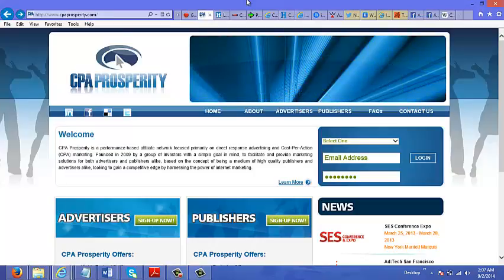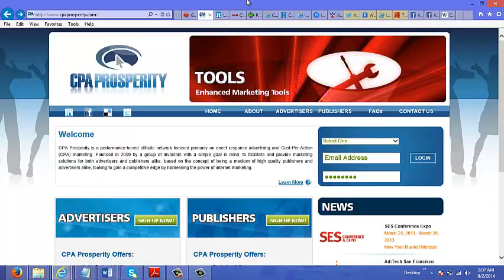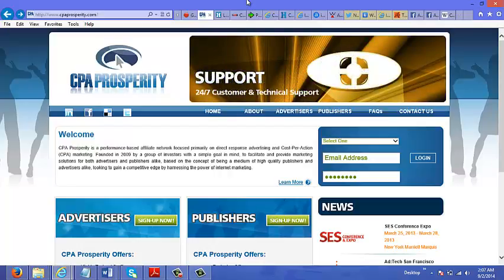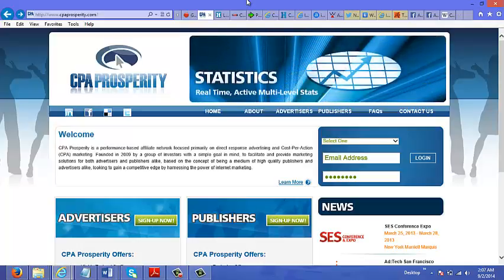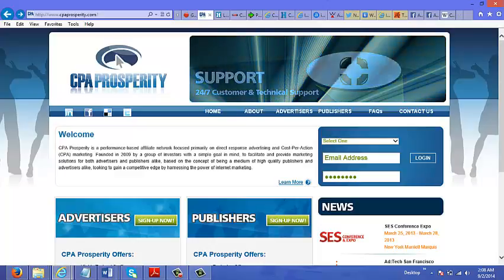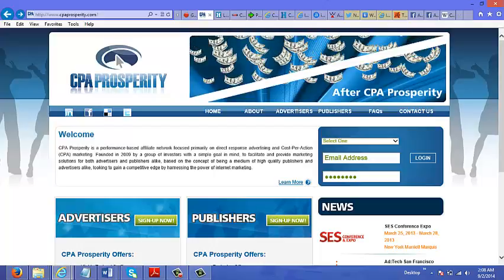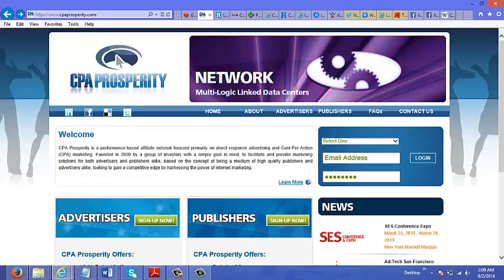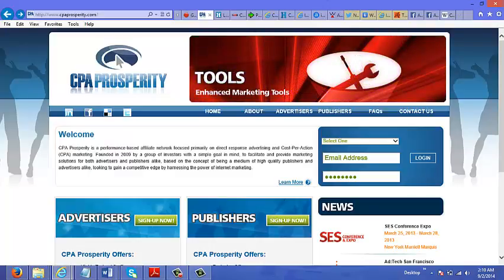Facebook And CPA Introduction training video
Training that walks you step-by-step showing you how to make money using both Facebook and CPA options